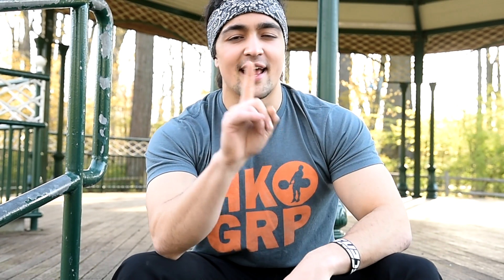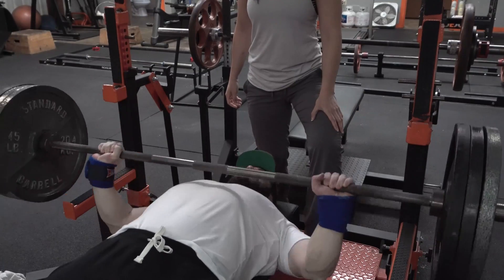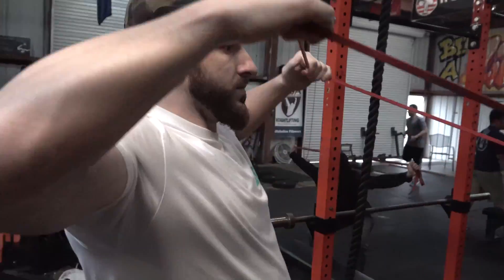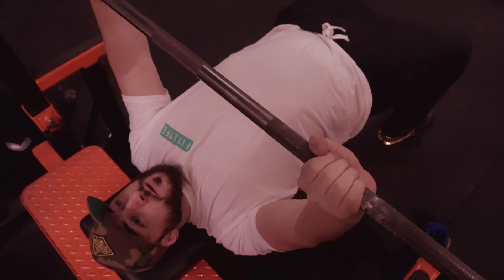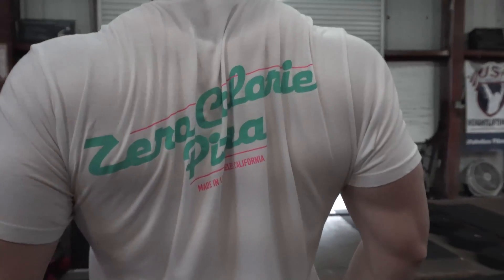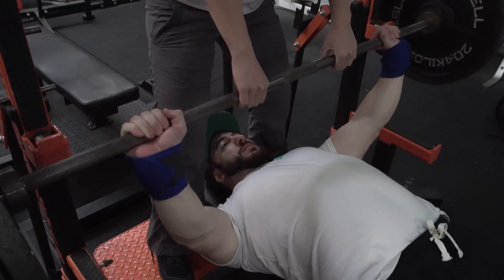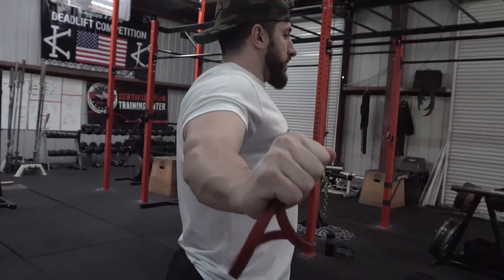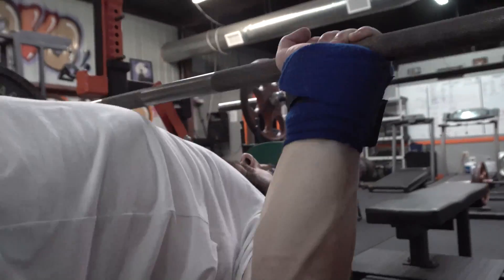The MOST Common Bench Press Mistake (And How To Fix It)! Ft. Silent Mike